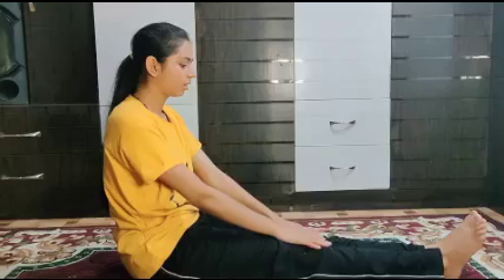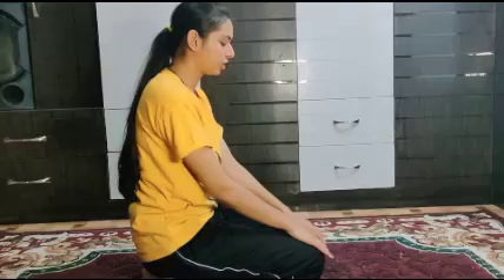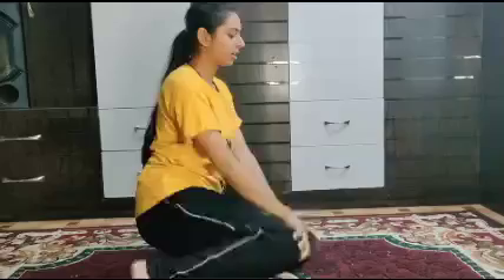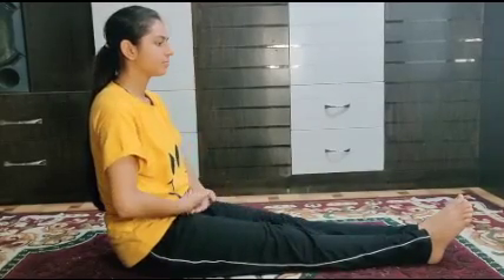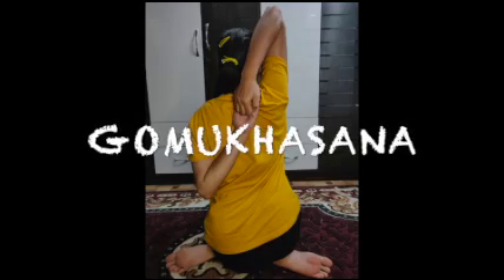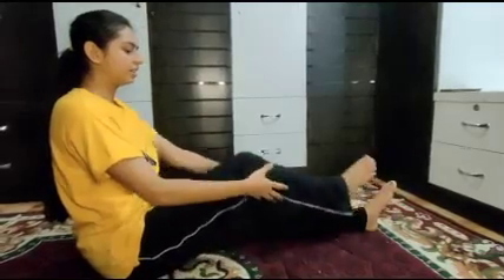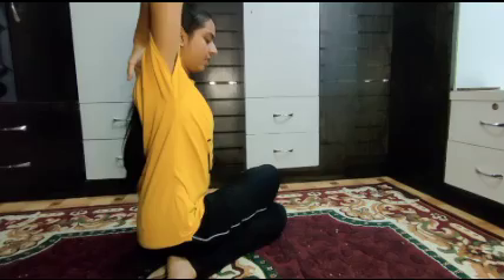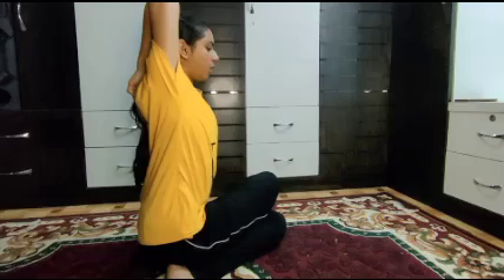International Day of Yoga 2